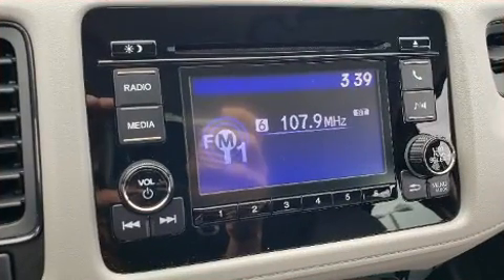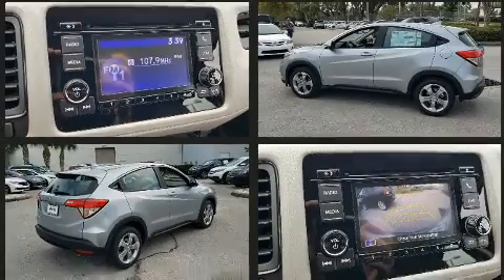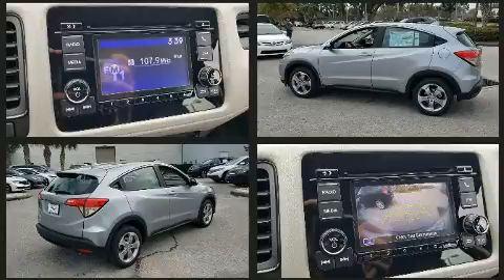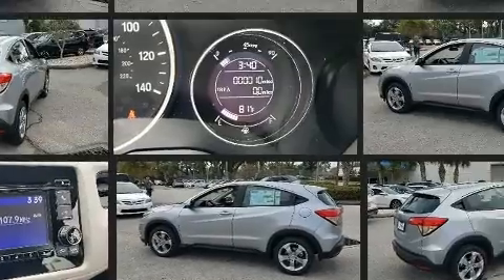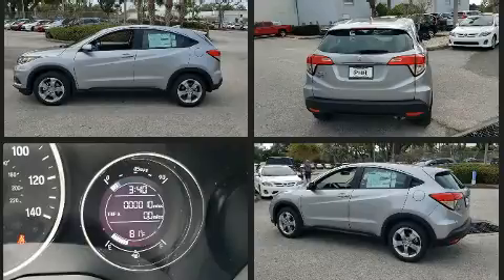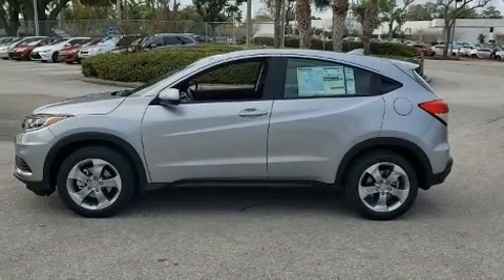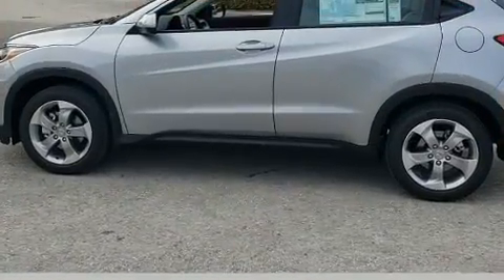2020 Honda HR-V LX 2WD in Palm Harbor, FL 34684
31200 U. S. Highway 19 North

You can expect a lot from the 2020 Honda HR-V. Smooth gearshifts are achieved thanks to the efficient 4 cylinder engine, providing a spirited, yet composed ride and drive. Top features include a split folding rear seat, a rear window wiper, 1-touch window functionality, an outside temperature display, front bucket seats, remote keyless entry, cruise control, and power windows. Audio features include an AM/FM radio, steering wheel mounted audio controls, and 4 speakers, providing excellent sound throughout the cabin. Honda ensures the safety and security of its passengers with equipment such as: dual front impact airbags with occupant sensing airbag, front side impact airbags, traction control, brake assist, a panic alarm, and 4 wheel disc brakes with ABS. Electronic stability control stands out as a technologically savvy innovation, keeping you better connected to the road. You will have a pleasant shopping experience that is fun, informative, and never high pressured. Stop by our dealership or give us a call for more information.